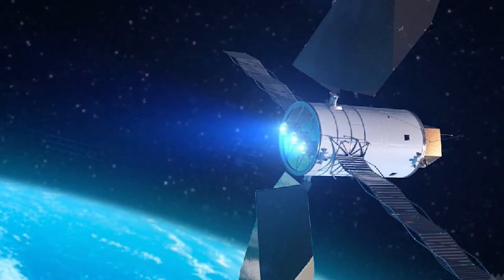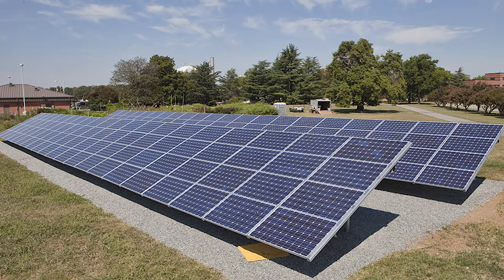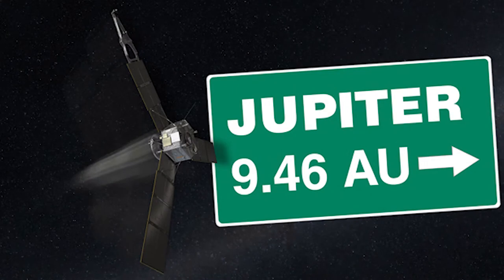NASA interview with Keri Bean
An segment made for a factual programme.
An interview with 'Keri Bean' a mission operations engineer for NASA's DAWN mission to Ceres